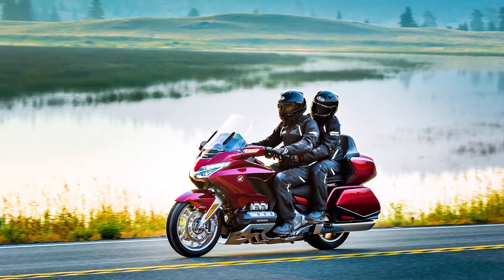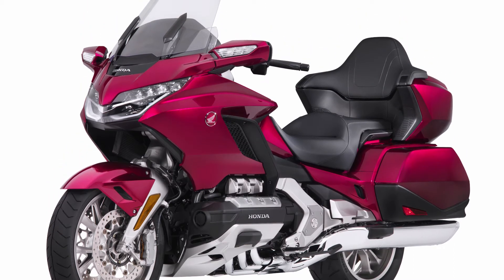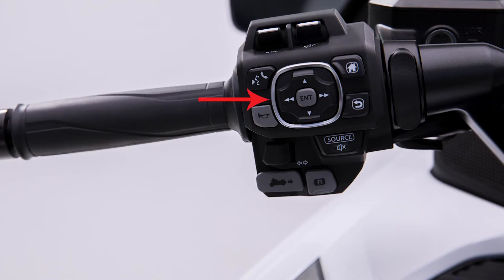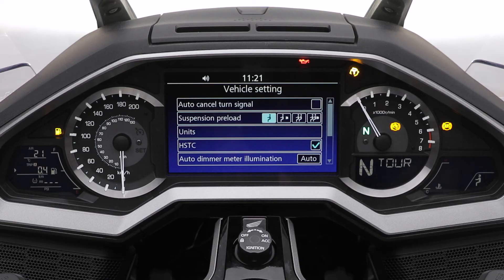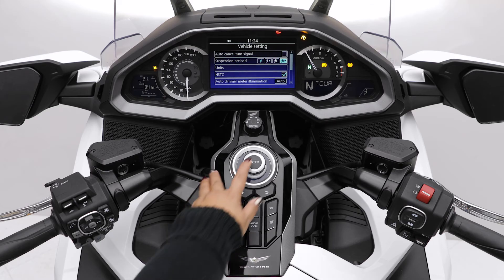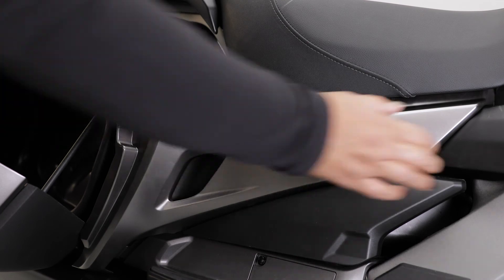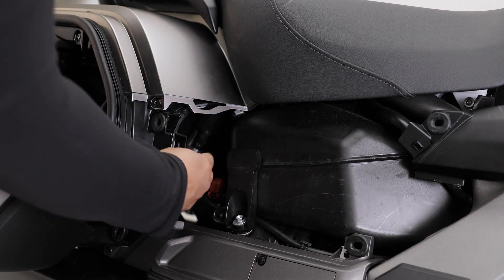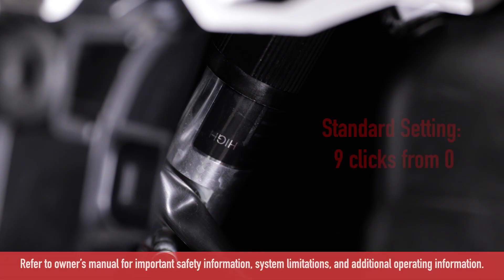Gold Wing Owner Video - Suspension Preload Settings